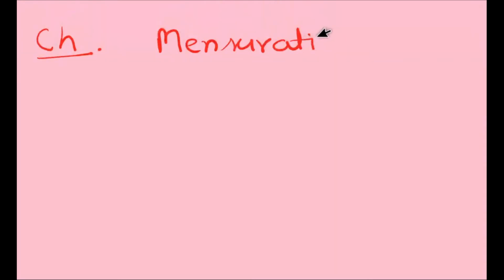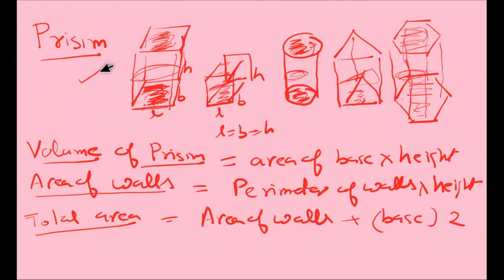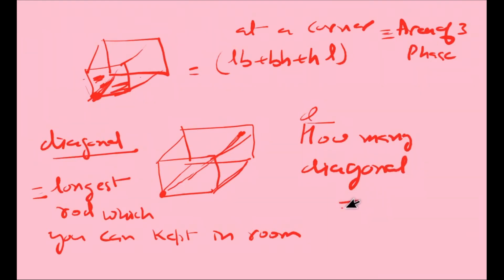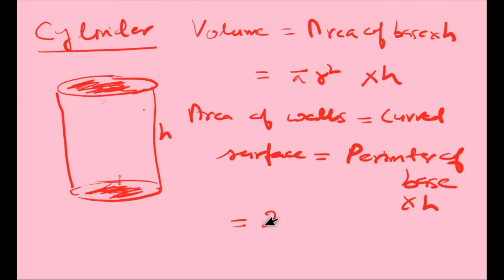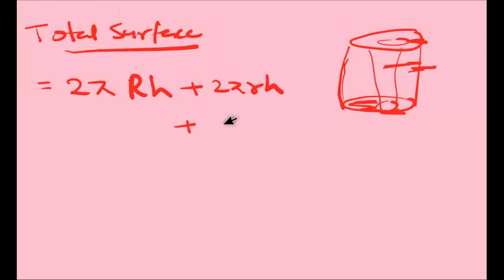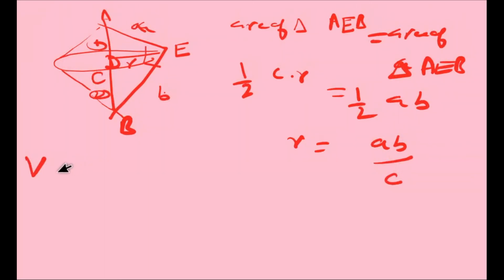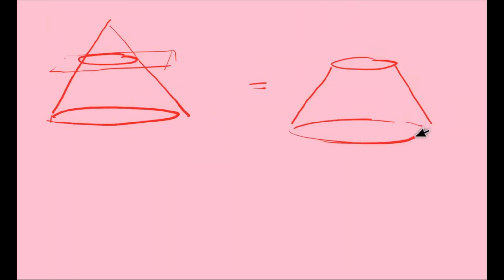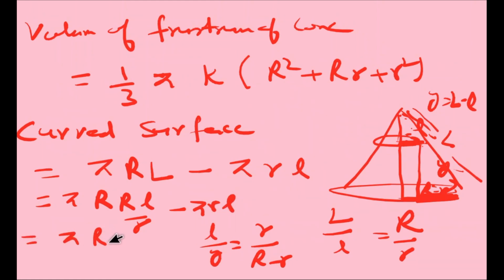MENSURATION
Mensuration Maths Tricks | Mensuration Formula/Questions/Problems/Surface Area/Volume/Solution
Mensuration Maths- Definition. A branch of mathematics that talks about the length, volume, or area of different geometric shapes is called Mensuration.Mensuration is a division of mathematics that studies geometric figure calculation and its parameters such as area, length, volume, lateral surface areaMensuration may refer to: Measurement; Theory of measurement. Mensuration (mathematics), a branch of mathematics that deals with measurement of various ...